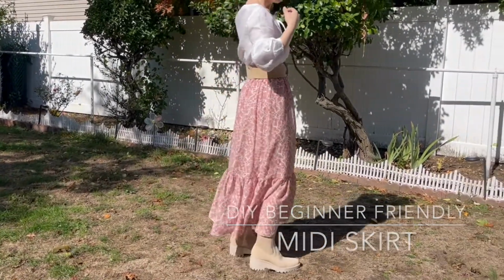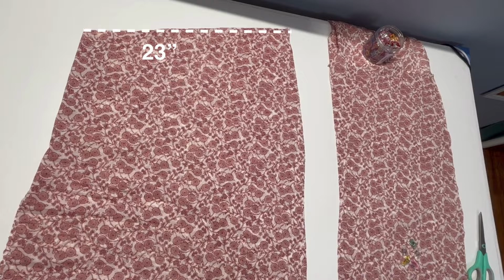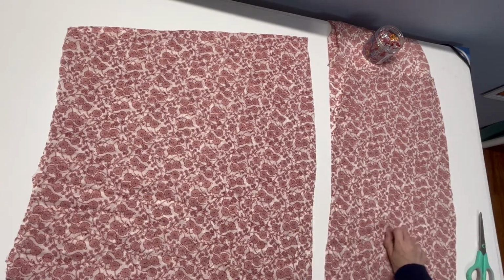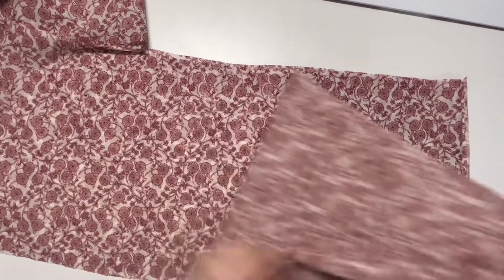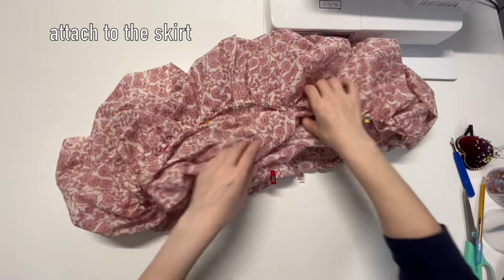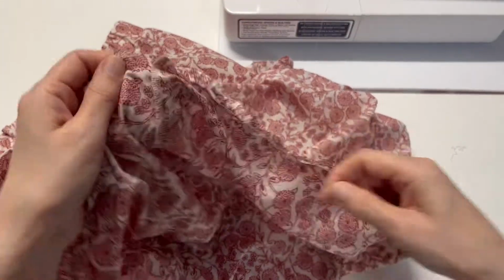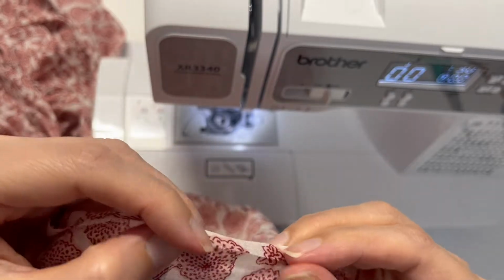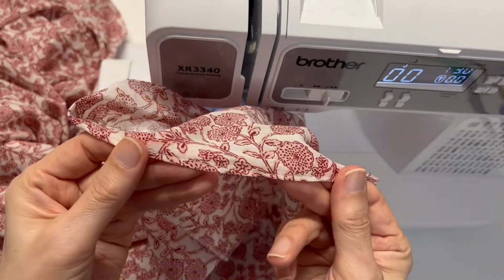DIY Easy to make midi skirt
Hello, everyone.
Today in this video, I'm gonna share with you Easy to make Midi skirt.
It's super easy and has an elegant style.
Enjoy a happy sewing, xoxo.

Skirt : H/2 + 2"~3" for waistline * 23" long, 2pcs
Tier : doubled skirt hem * 13" long, 2pcs
 Seam allowance are included.
An elastic band : 1.5" wide

Music credidt to BGM president : Always be with you, Autumn_s here